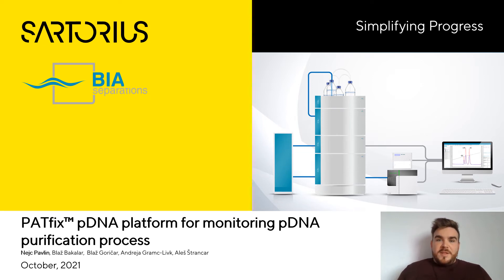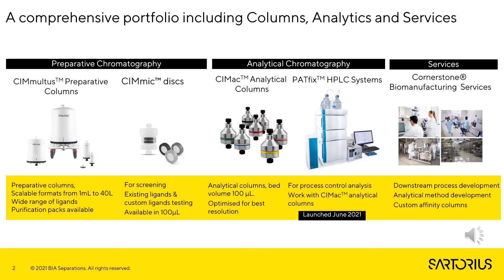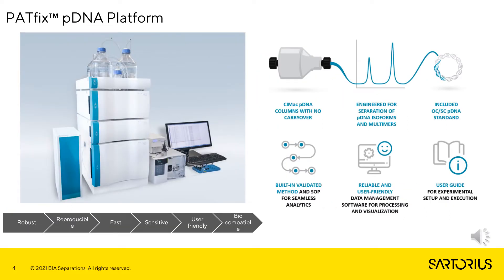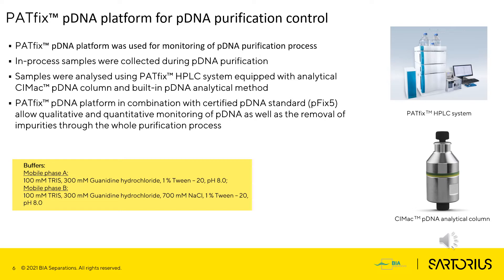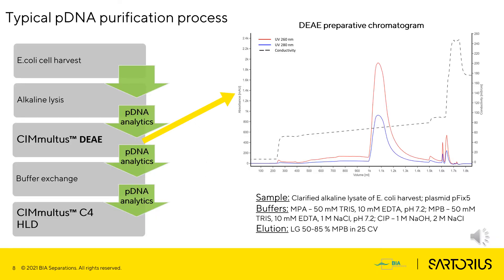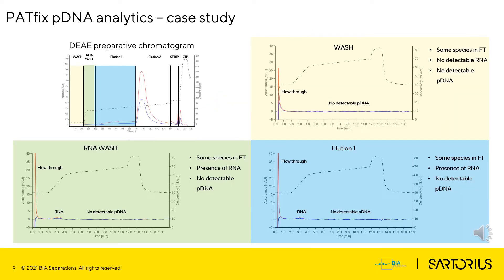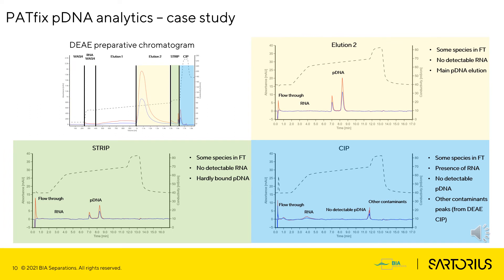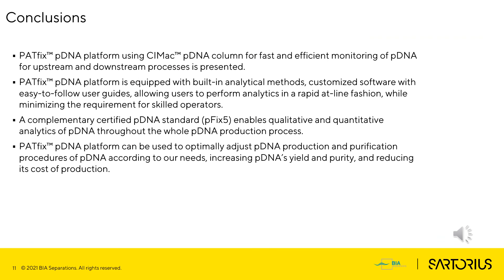PATfix™ pDNA platform for monitoring pDNA purification process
Cell & Gene Therapy Insights' FastFacts video

Watch the video to learn about:
- The importance of pDNA as an enabling product in the production of mRNA, AAV, and other therapeutic vectors
- How the PATfix™ pDNA platform using CIMac™ pDNA column offers fast and efficient solution for problems related to pDNA upstream and downstream processes
- How the PATfix™ pDNA platform can be used to optimally adjust pDNA production and purification procedures of pDNA according to your needs, increasing pDNA yield and purity and reducing the cost of its production

CHAPTERS:
0:00 Introduction
0:48 A comprehensive portfolio including Columns
1:45 PATfix system applications
         2:15 PATfix pDNA platform
         3:00 Case study  PATfix pDNA  platform for monitoring the pDNA purification process
         4:04 pDNA chromatography standard - pFix5
         4:40 Typical pDNA purification process
         5:37 PATfix pDNA analytics - case study
7:57 Conclusions